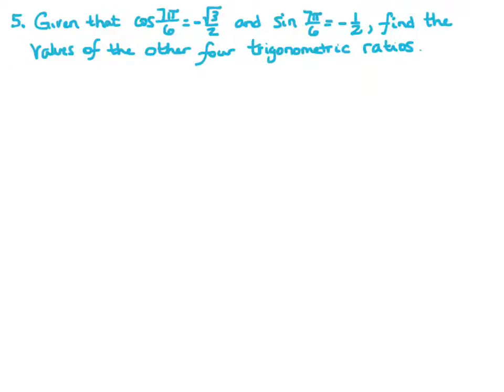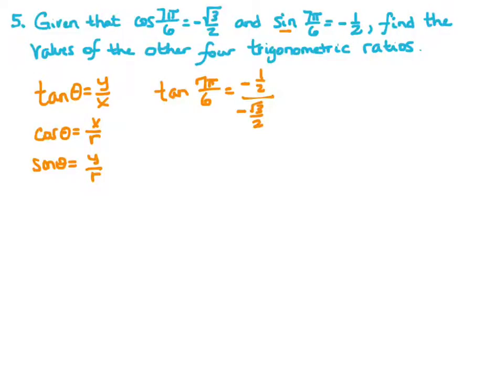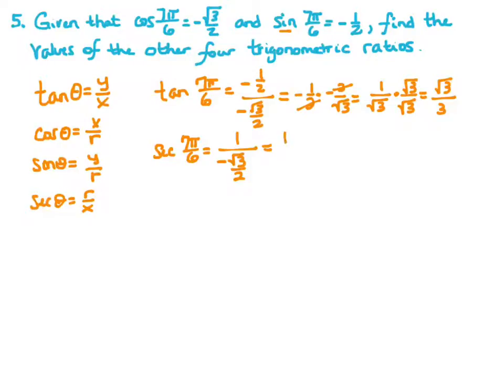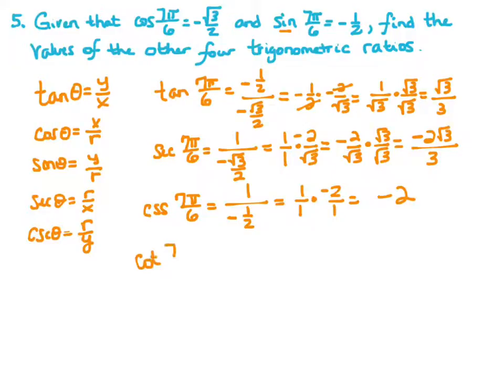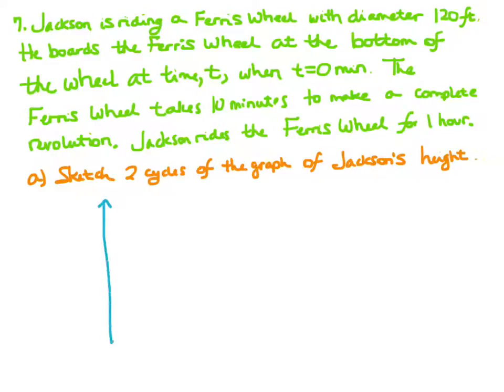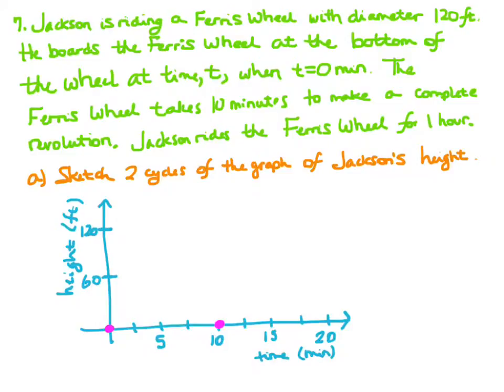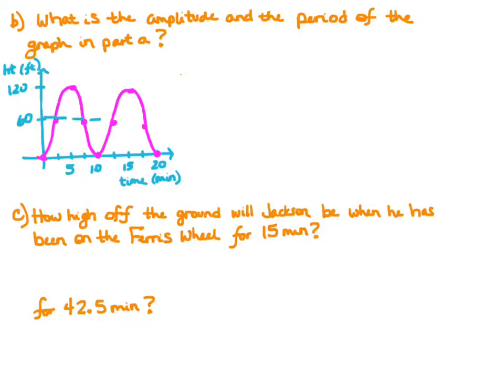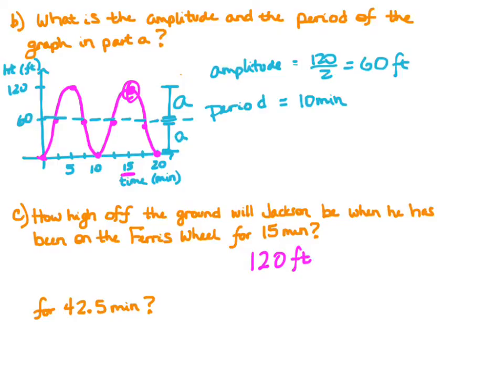Unit 3 Test Rvw #5 and 7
This video was created for Pre-Calculus students at North Side High School.  The video covers questions from the Unit 3 Test Review.